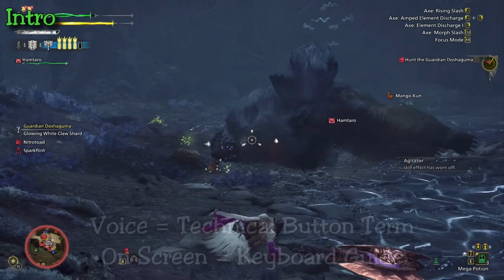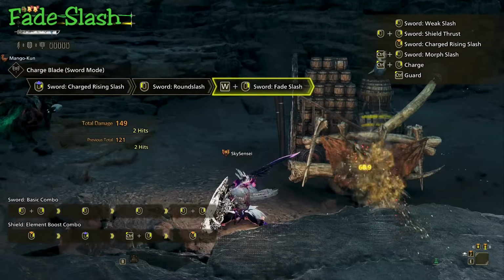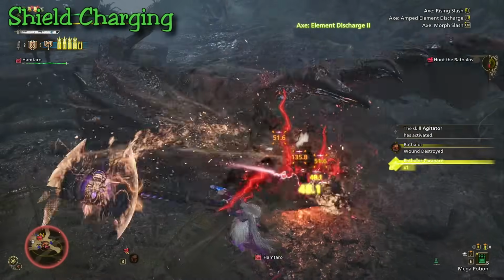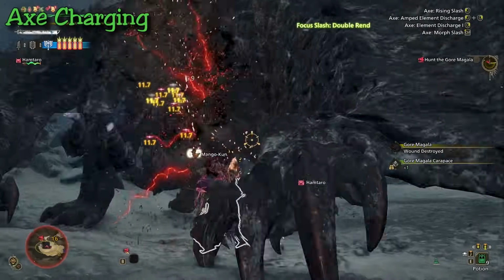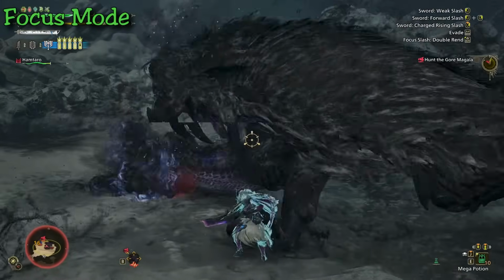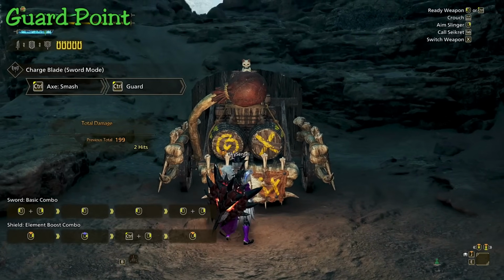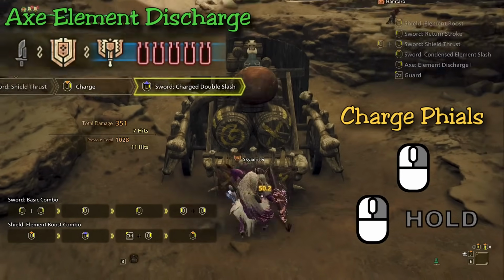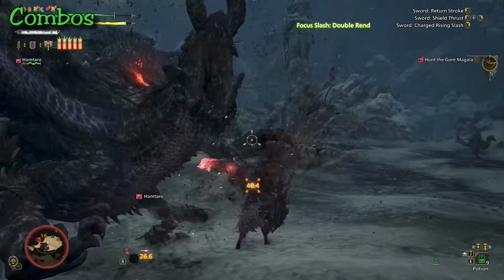How to Charge Blade in MH Wilds | Mouse and Keyboard Combos & Controls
Welcome Hunters to the Charge Blade PC tutorial! Charge blade is one of my favourite weapons in MH. Hope this helps you all out!

0:00 - Intro
0:42 - Sword Slashes
1:30 - Charged Slash
2:33 - Forward Slashes
3:18 - Fade Slash
3:50 - Guard
4:18 - Phials
7:15 - Charging Shield
9:32 - Charging Sword
10:13 - Morphing
10:51 - Charging Axe
11:06 - Perfect Guard
12:47 - Super Amped Element Discharge
14:22 - Focus Mode
15:49 - Other Axe Charging Methods
16:13 - Power Clash
16:57 - Guard Point
18:00 - Draw Axe Smash
18:25 - Axe Attacks
19:22 - Axe Rising Slash
19:44 - Axe AED
20:05 - Axe Element Discharge
21:35 - Combos
25:43 - Outro